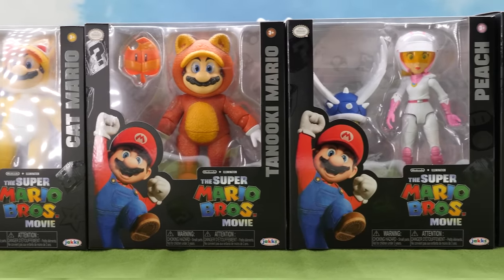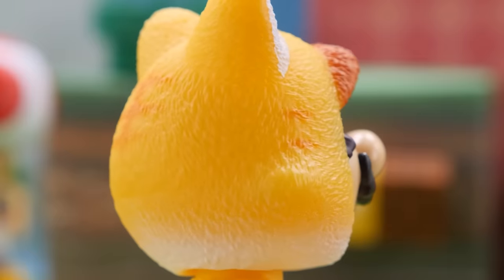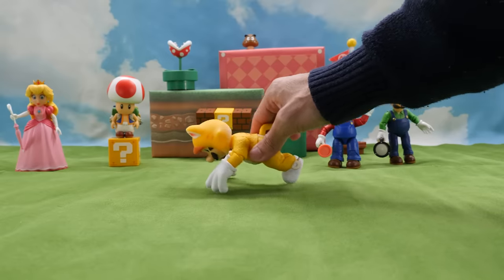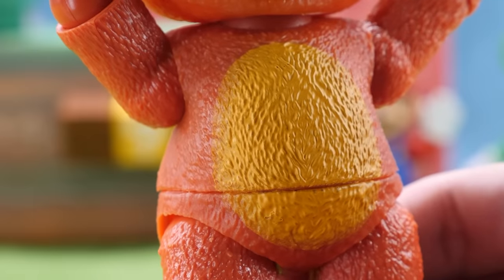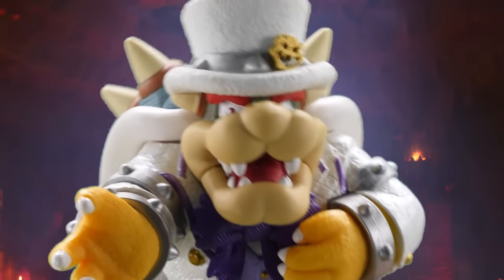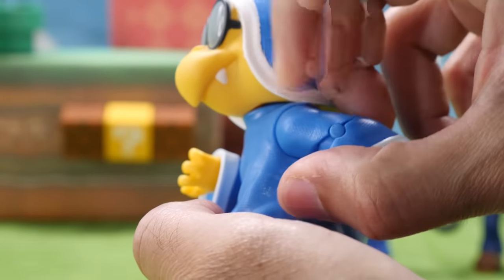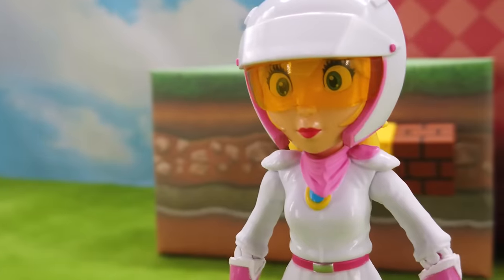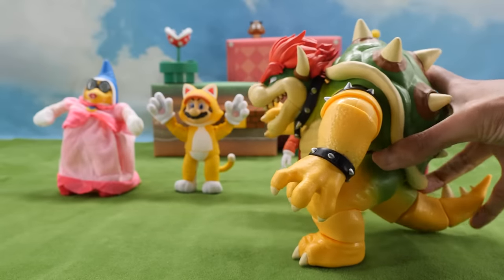Unboxing EVERY Super Mario Bros Movie Toy! (5-Inch Figures Review)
Unboxing ALL Mario Movie Toys Wave 2! (5-Inch Figures Review)
Mama Mia! We're unboxing all the new Super Mario Bros. Movie Toys Wave 2 5-inch figures! Let’s-a go!

Here's Cat Mario.

Cat Mario first appeared in Super Mario 3D World. As Cat Mario, Mario has the ability to dash, pounce, and scratch like a cat.

Here's Mario dressed in his bright yellow Cat Suit.

Here’s Tanooki Mario!

The Tanooki suit actually first appeared in Super Mario Brothers 3. While it’s often confused with Raccoon Mario, it’s actually based on a type of dog found in Japan. Along with ability to fly, the suit allows Mario to transform into a statue for a few seconds.

Here's Kamek. As Bowser's most loyal henchman, Kamek would do anything for Bowser. I love how Kamek speaks with a German accent in the movie, but oddly he's never mentioned by name. We couldn’t pass on picking up this ever-so-cute villain from Target.

Here’s Biker Peach out of the box. We got Peach in her biker suit in a smaller scale with the Mario Kart Pull-Back Racers but this figure looks a hell of a lot more detailed.